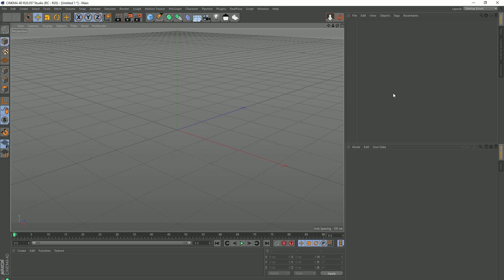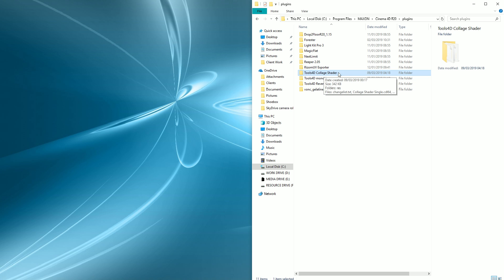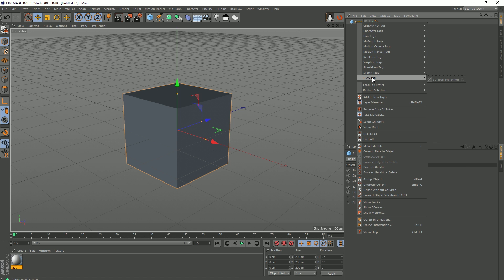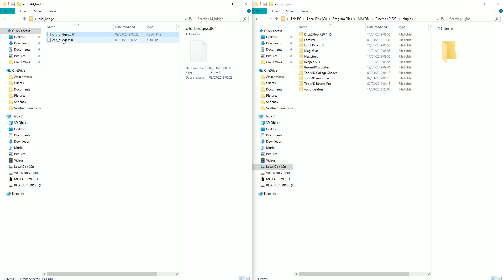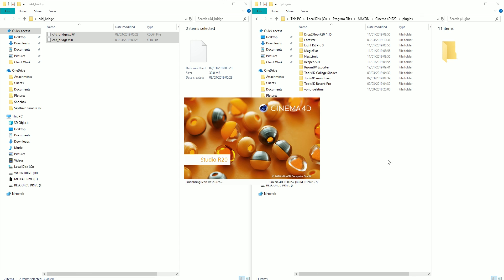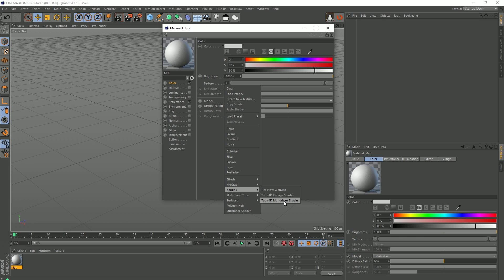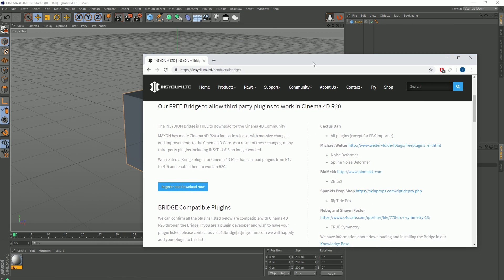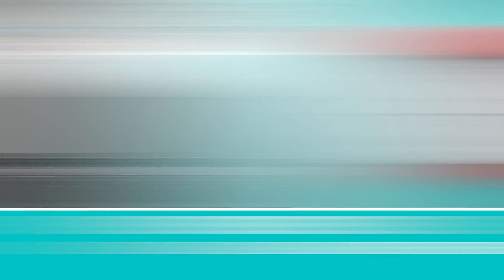Free C4D Plugins: Use Old Plugins With Insydium Bridge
In this Cinema 4D video we take a look at how we can use old plugins in Cinema 4D, this can be achieved by downloading the Insydium Bridge.